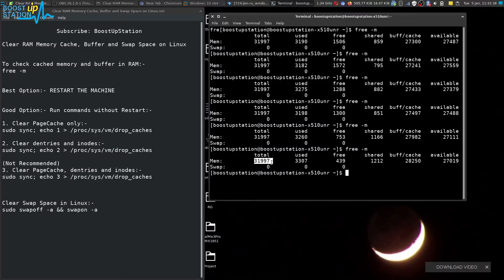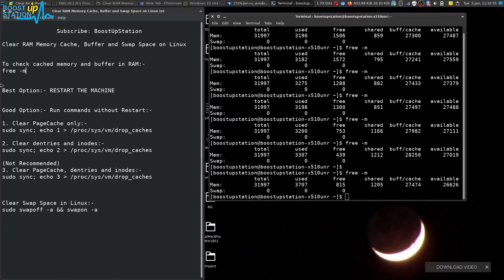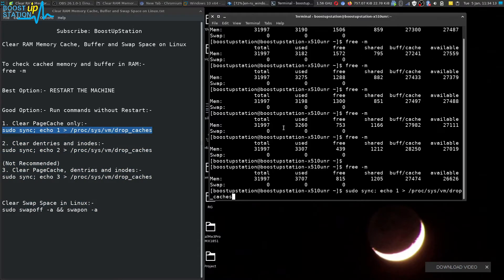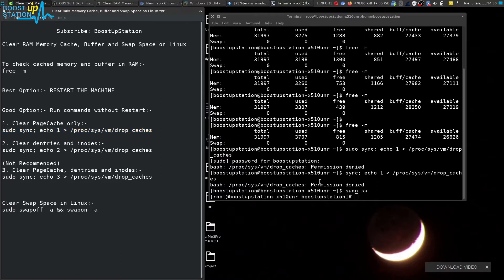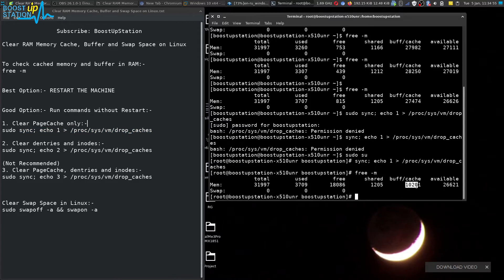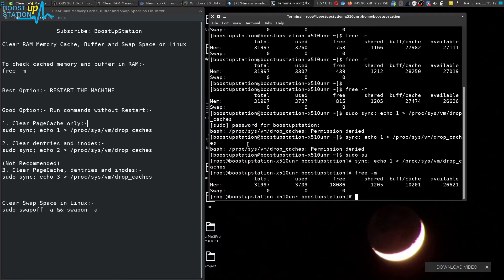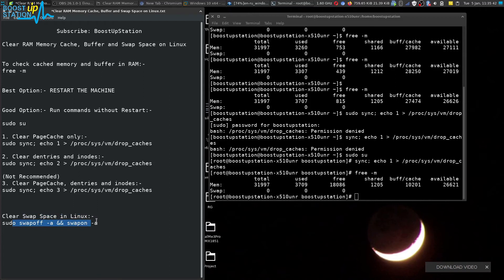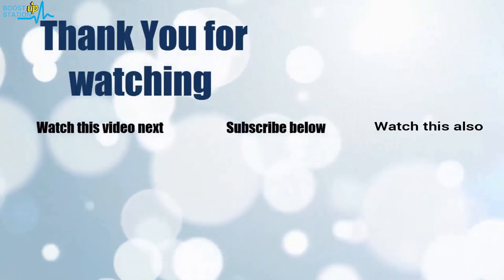Clear Cache Memory in Linux | Clear Swap Memory in Linux | Clear Buffer Cache in Linux | RAM Cleaner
Clear Cache Memory in Linux | Clear Swap Memory in Linux | Clear Buffer Cache in Linux | RAM Cleaner in Linux, Arch Linux, Manjaro, Ubuntu, Kali Liunx, Fedora, RedHat, Linux Mint, all other Linux Distros.